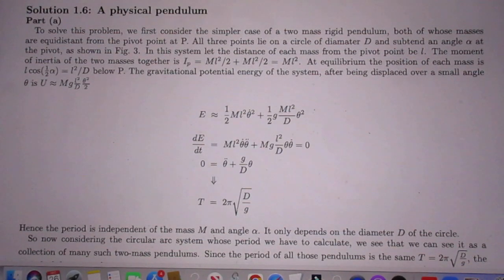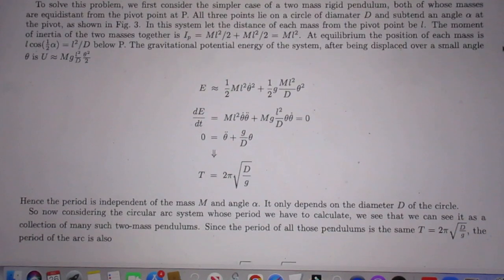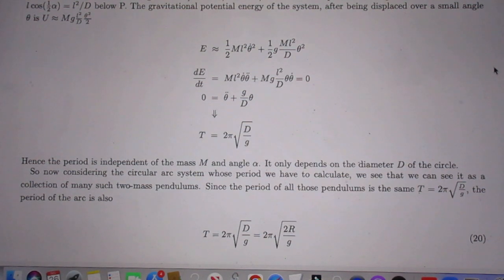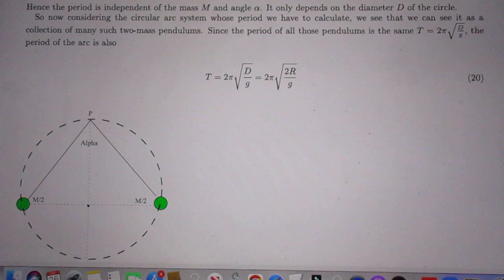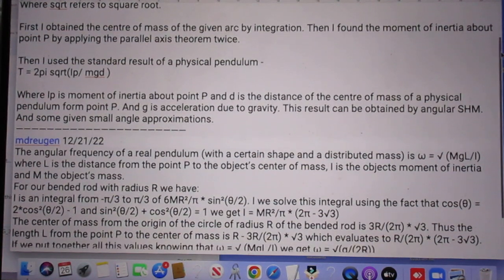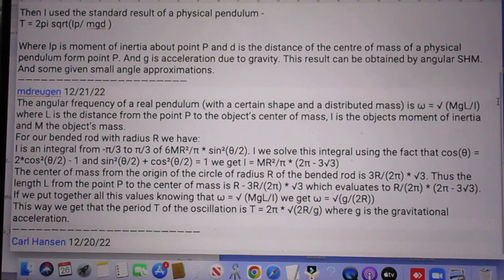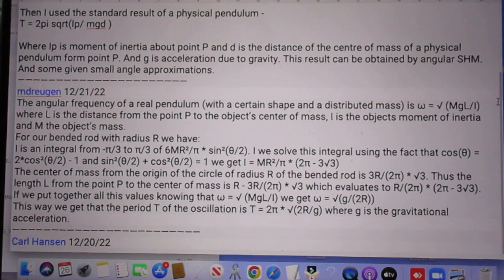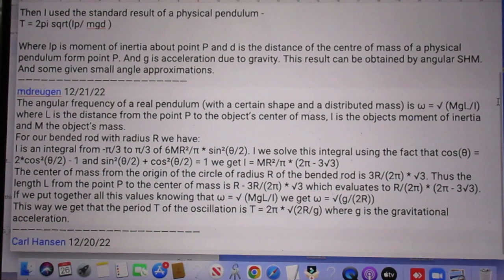solution of difficult problem #160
only about 5 people got it right